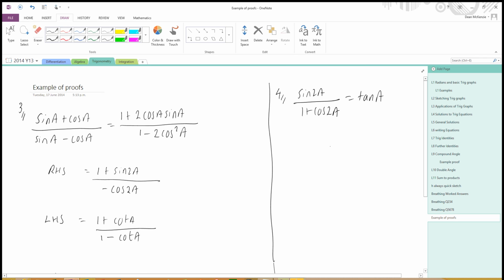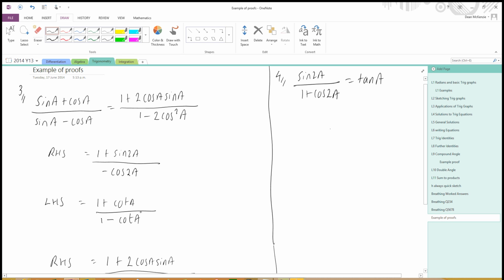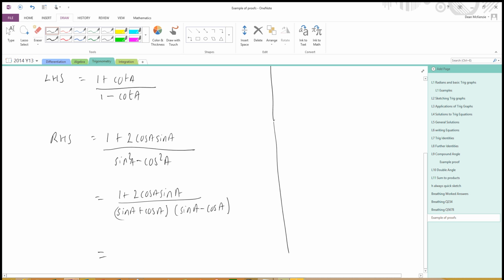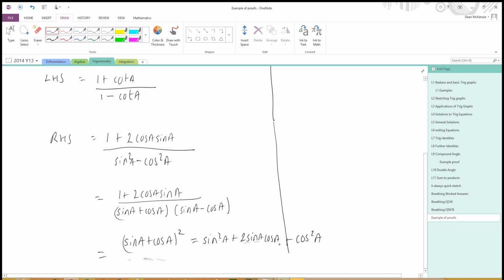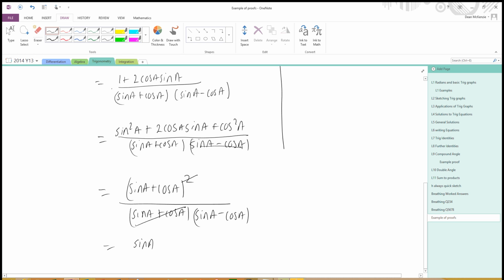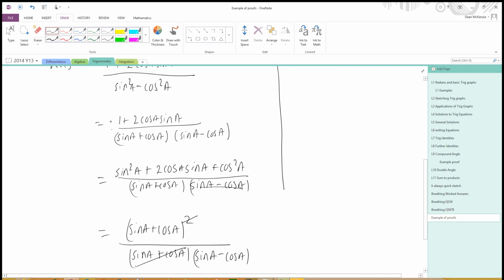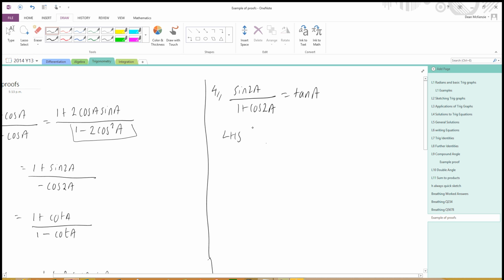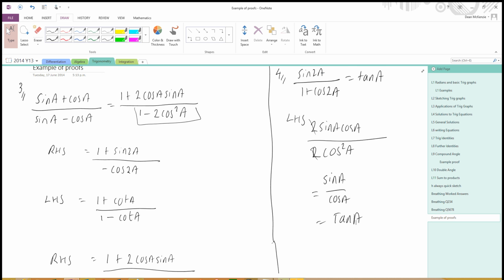Calculus AS3 3 Explaining proofs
Two simple trig proofs explained emphasizing the technique used to approach proofs